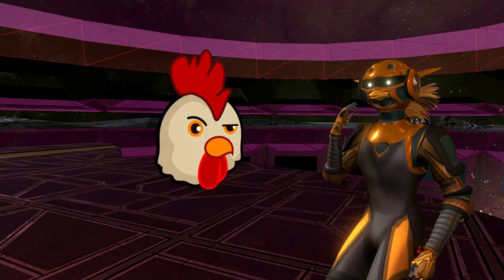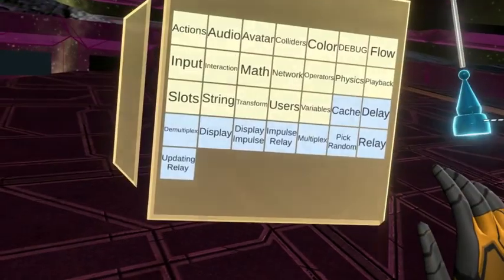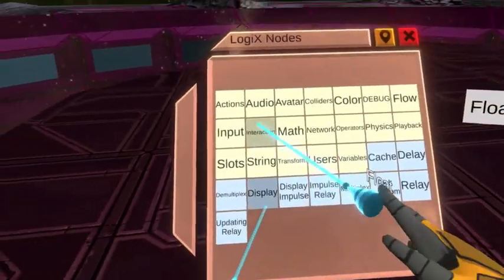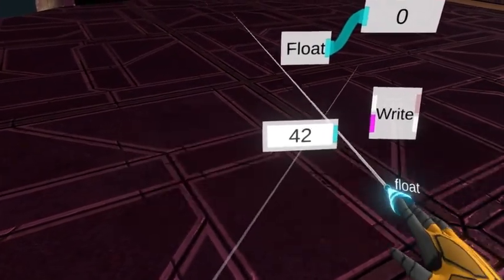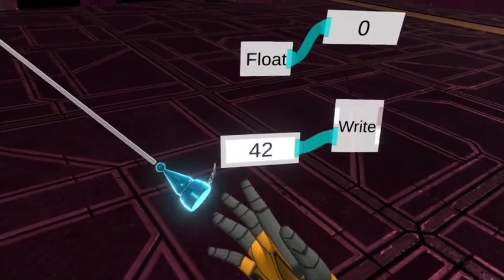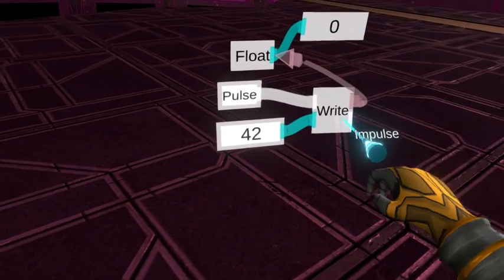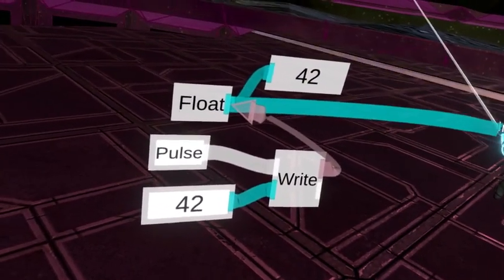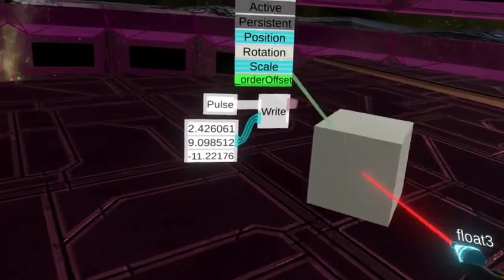Neos VR: Variables